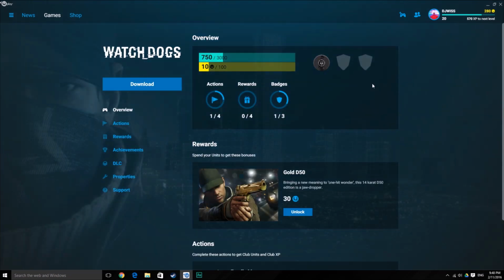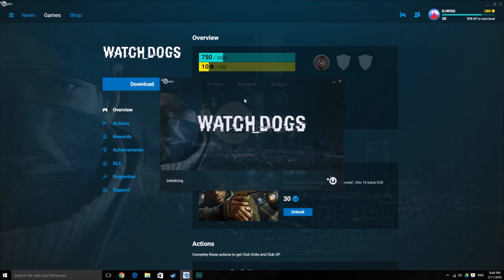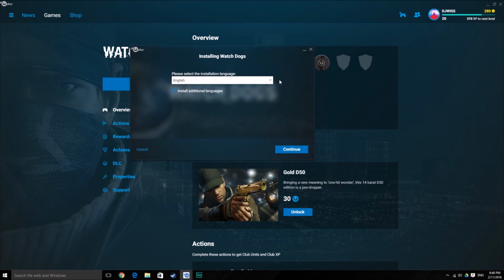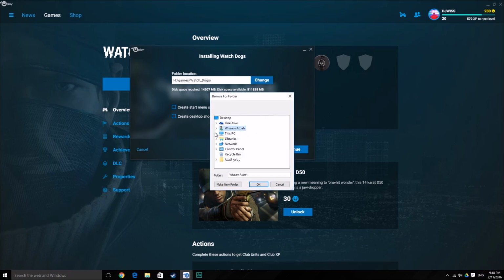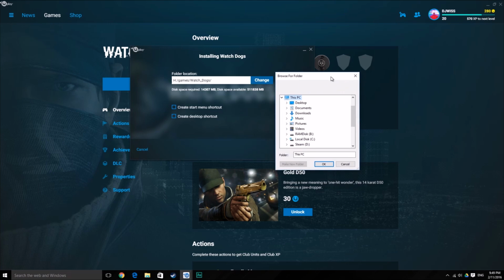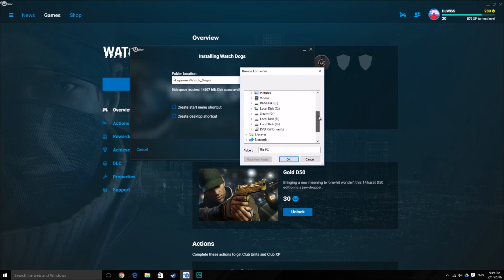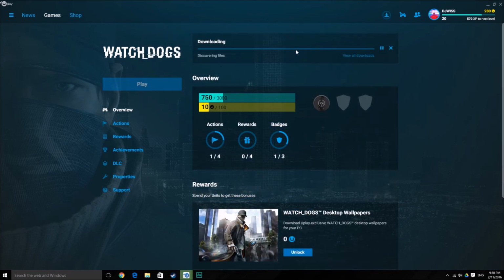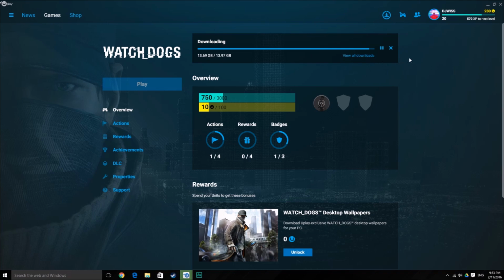Restore Uplay Games (New Uplay Version)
here is the updated way how to restore games on Uplay,
using the old solution I provided on the other video several months ago won't work on the Uplay